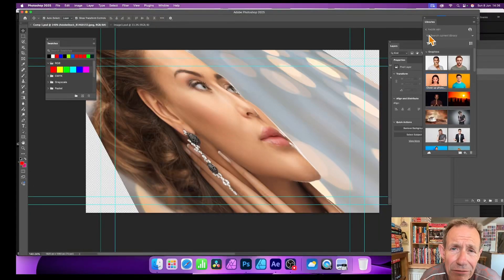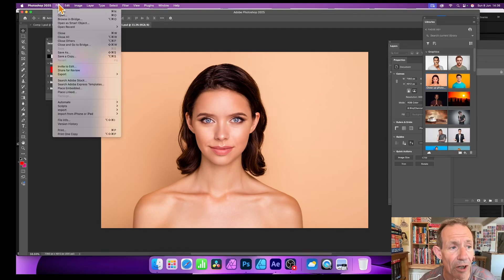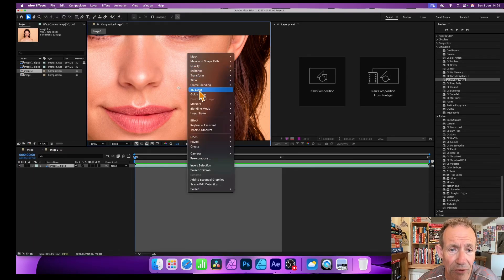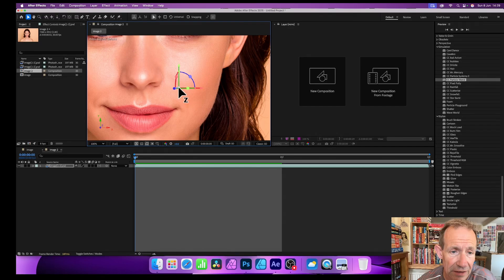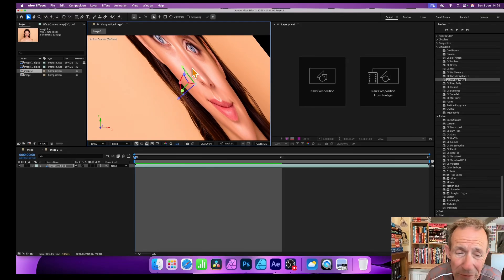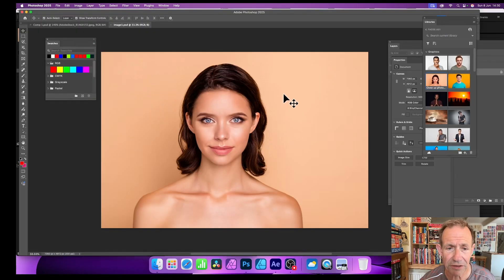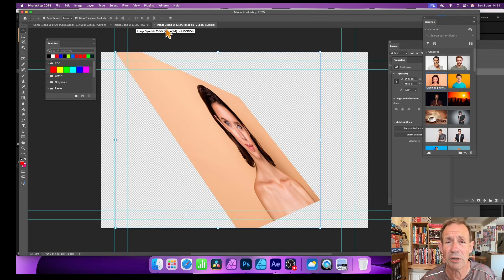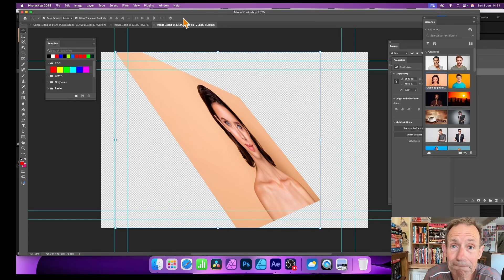Where Is 3D Rotation In PHOTOSHOP ?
🎨 How to Rotate Images in 3D in Photoshop (Using Creative Cloud + After Effects!)
Learn how to rotate images in 3D using Photoshop and After Effects — a simple, step-by-step tutorial perfect for beginners and creatives! 🚀

In this video, I’ll show you an easy method to create stunning 3D image rotation effects using Adobe Photoshop along with Adobe After Effects from the Creative Cloud suite. Whether you're creating dynamic visuals for social media, YouTube intros, or just exploring 3D in Photoshop, this tutorial will walk you through everything you need to know.

✨ What You’ll Learn:

How to prepare your image in Photoshop
Importing in After Effects
Creating s 3D rotation effects
Exporting your final image for use anywhere
🧠 Perfect For:
Photoshop beginners, content creators, designers, and anyone looking to enhance their visual projects with easy 3D effects.